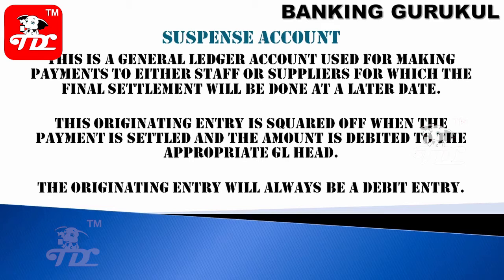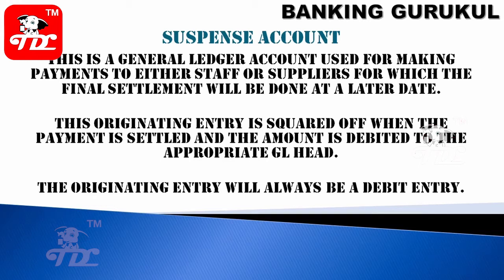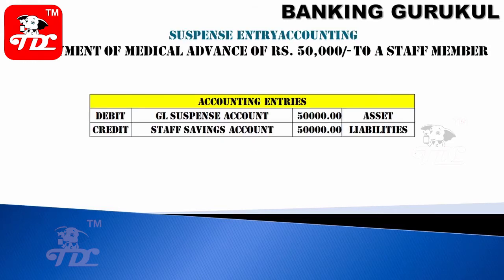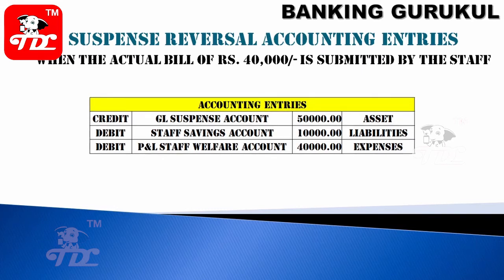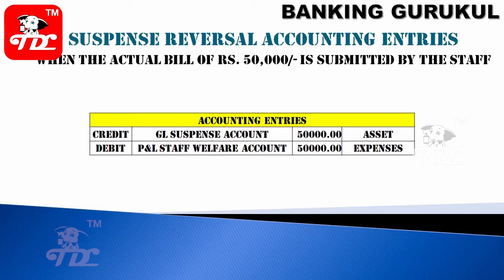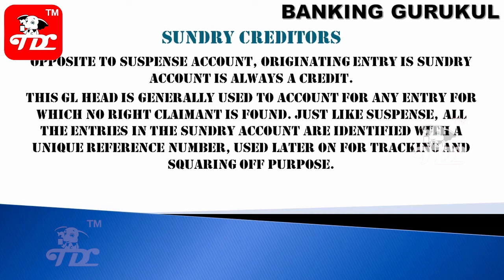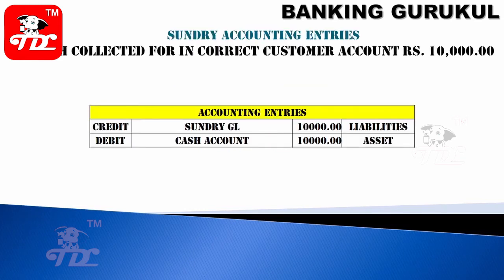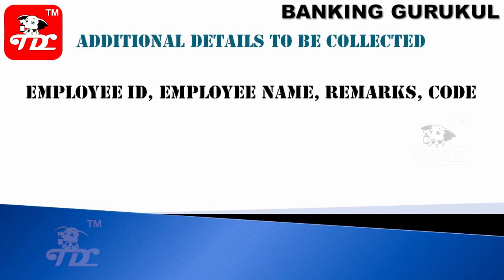Suspense Account & Rectification Of Errors |Topic- 85|Banking Tutorial|Learn Banking Telugu||TDL TV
What is Suspense Account?
A suspense account is a temporary resting place for an entry that will end up somewhere else once its final destination is determined. There are two reasons why a suspense account could be opened: A bookkeeper is unsure where to post an item and enters it into a suspense account pending instructions.